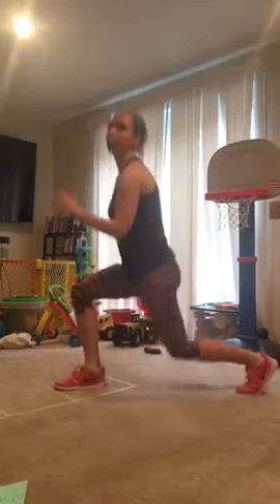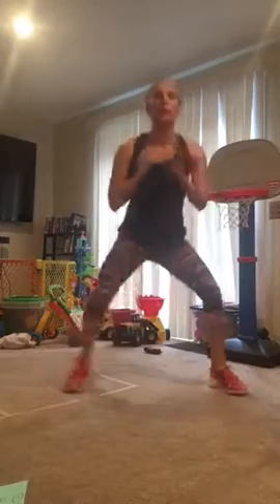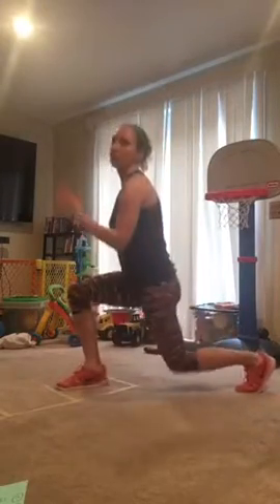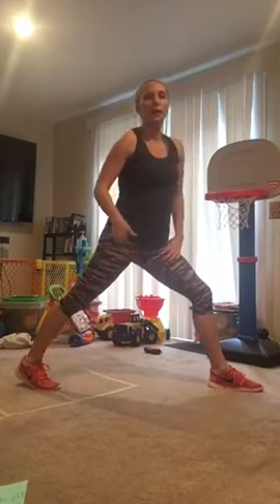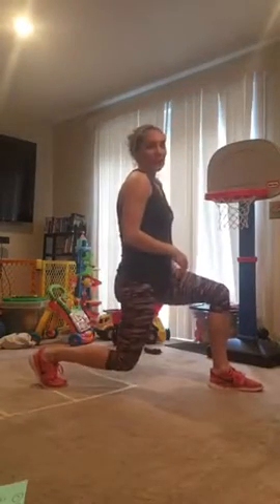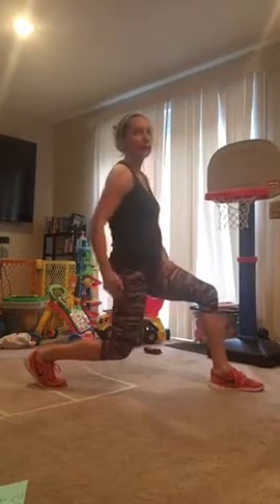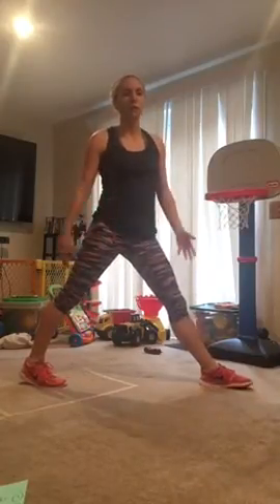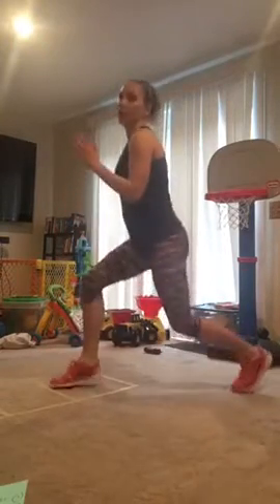2 squats 2 lunges